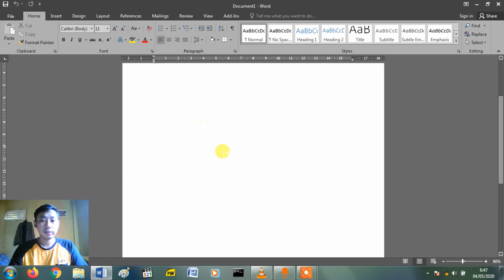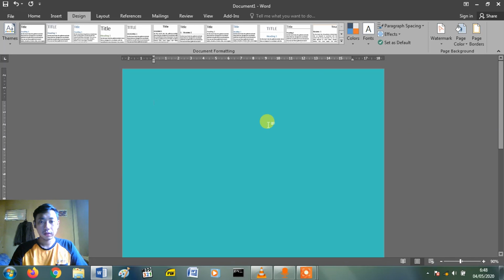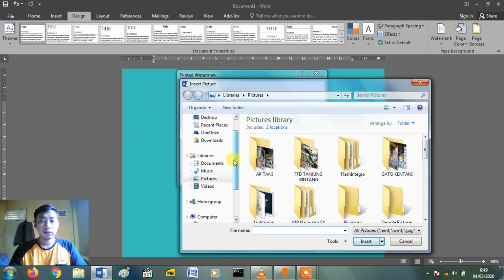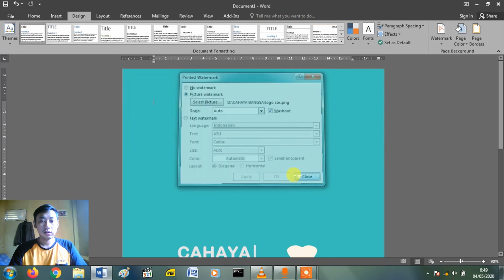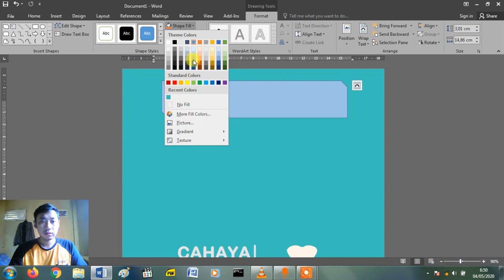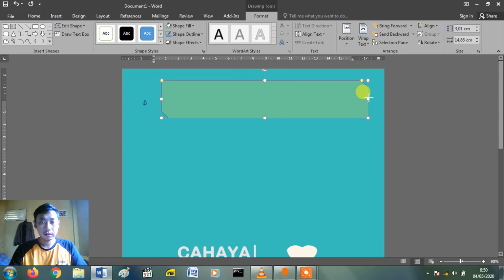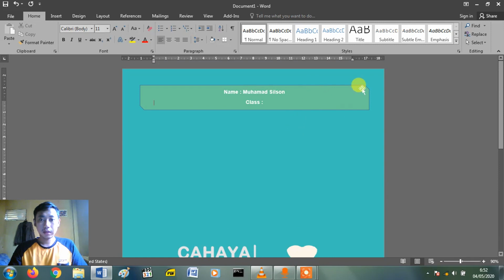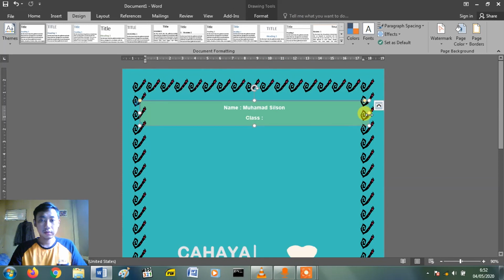Simple Microsoft Word - PAGE BORDER, PAGE COLOR and WATERMARK | Mewarnai Halaman dan membuat frame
THIS VIDEO IS ABOUT HOW TO USING MICROSOFT WORD IN SIMPLE WAY. WE USE DESIGN IN WORD, SUCH AS : PAGE BORDER, PAGE COLOR AND WATERMARK.

VIDEO INI TENTANG BAGAIMANA CARA MENGGUNAKAN MICROSOFT WORD DALAM CARA SEDERHANA. KAMI MENGGUNAKAN DESAIN DALAM WORD, SEPERTI: HALAMAN BORDER, HALAMAN WARNA DAN WATERMARK.